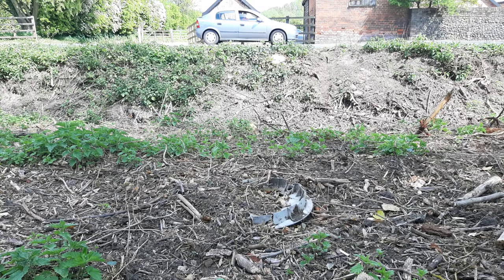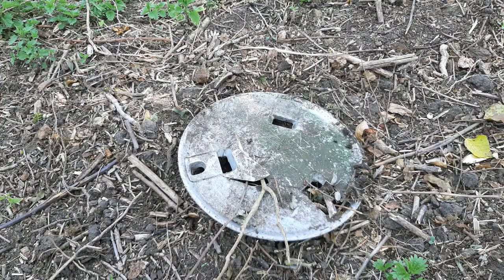Late Night Lockdown Vlog Day 4 | Freight Rover!!!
I still regret not asking my grandad for the hubcaps if his freight rover before he scrapped it :(